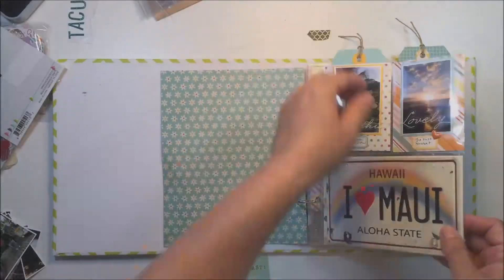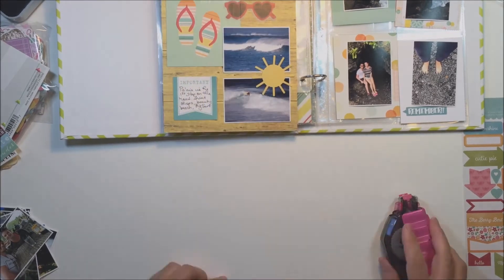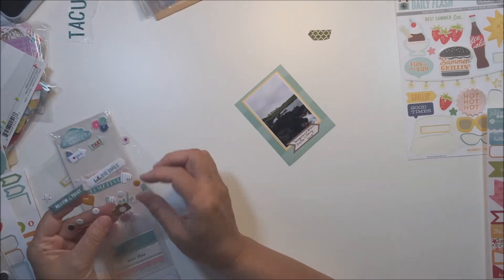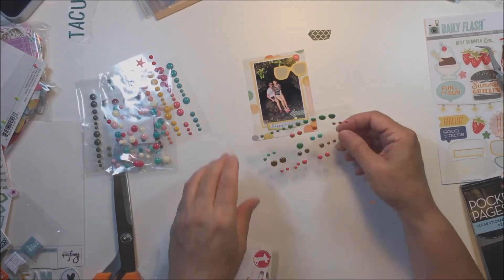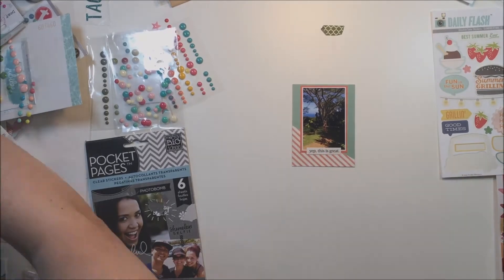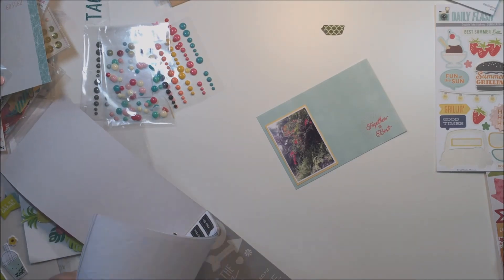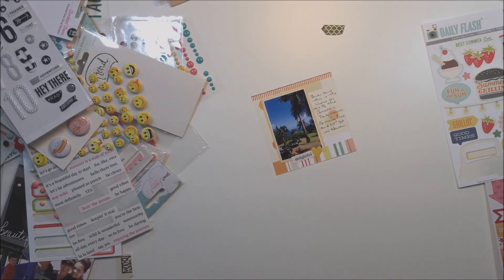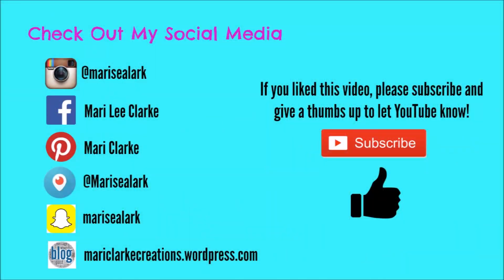Maui Mini Album #4